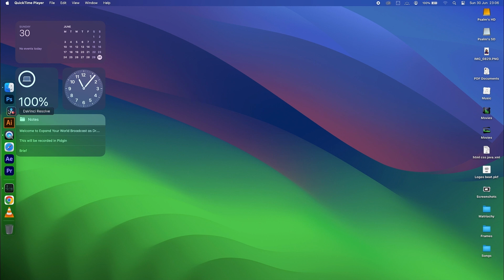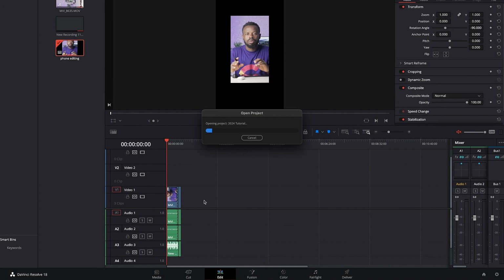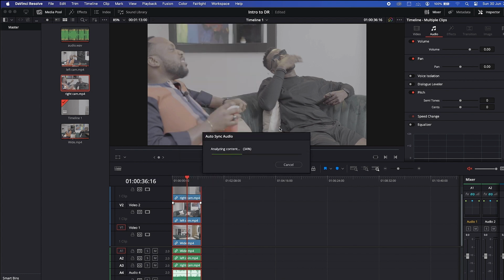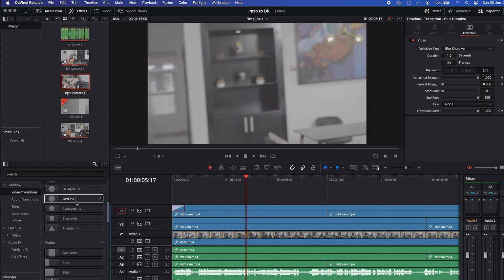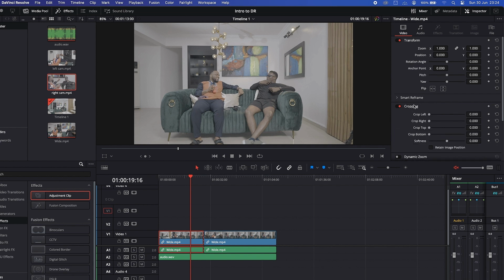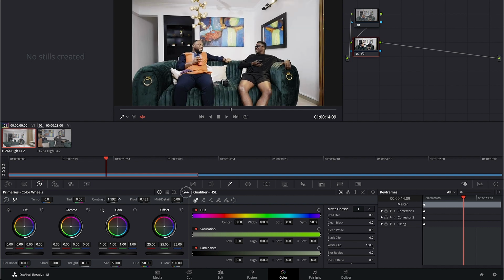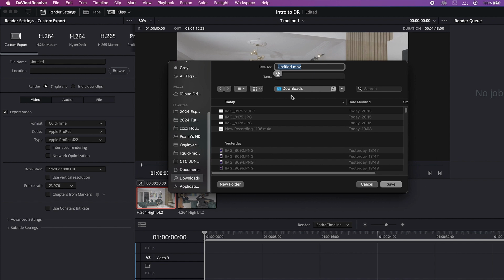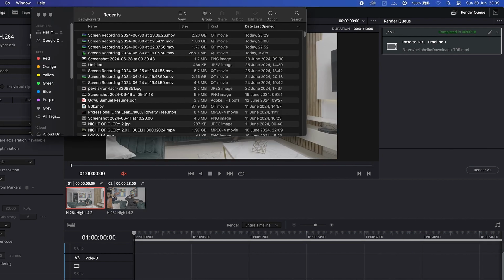Premiere to DaVinci: Smooth Transition for Beginners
Discover the power of DaVinci Resolve with this beginner’s guide, perfect for those transitioning from Premiere Pro.

Learn essential tools and techniques to elevate your video editing skills quickly and efficiently.

Any question?
Use comment sharperly!